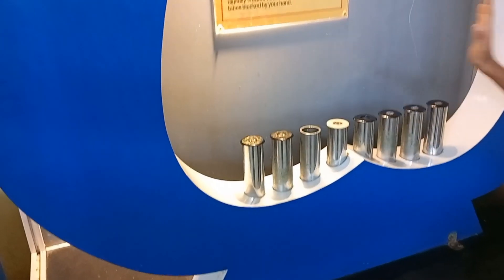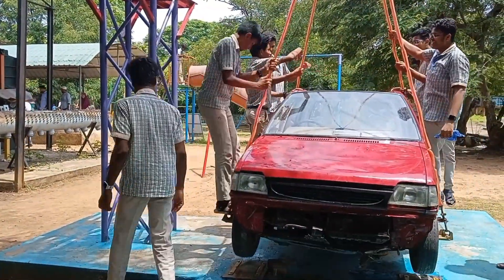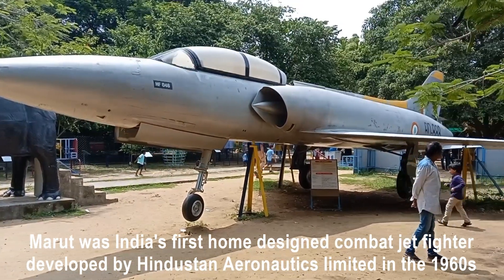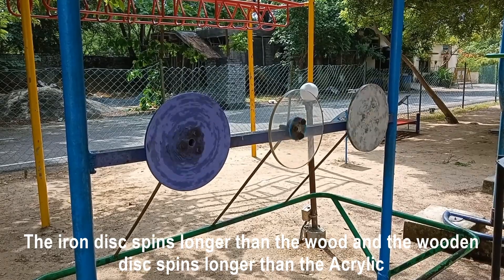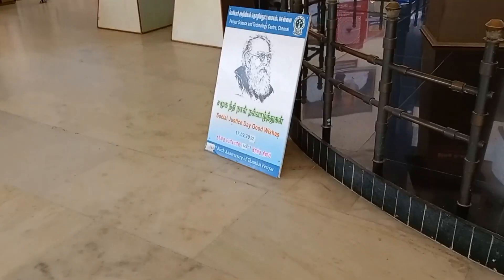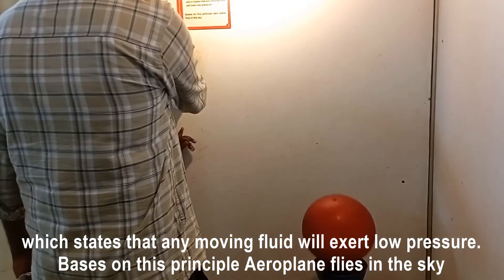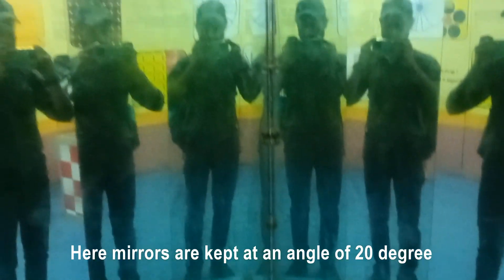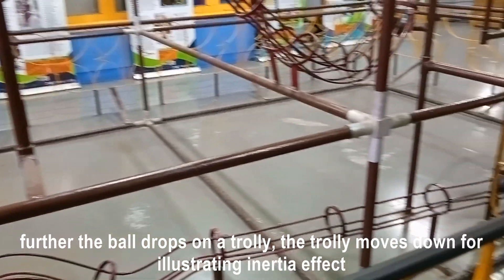Birla Planetarium Chennai Full Tour |Periyar Science and Technology Centre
B.M.Birla Planetarium is a modern Planetarium located in the Periyar Science and Technology Centre Campus in Kottupuram, Chennai. It was built in 1988 in the memory of the great industrialist & visionary of India, B.M.Birla. This Planetarium  has 360 degree sky theater where you can see various astronomical objects in the universe

00:00 Intro
00:55 Ticket Price
01:23 Location
01:40 Timing
01:47 Science Park
03:05 Acrobatic Stick
03:31 HF-24 (Marut) Fighter Jet
03:56 Nipkov's Disc
04:27 Benham's Disc
04:56 Rotating Disc
05:53 360 Degree Sky Theater
06:21 Science On A Sphere
06:39 Periyar Science and Technology Centre
07:30 Virtual Harp
08:00 Infinite Well
08:17 Air Jet
08:38 Deceptive Reality
09:03 Ghost Walk
10:01 17 Images
10:43 Ocean Gallery
11:23 Circus Of Force
11:56 India In Space

Boya ByM1 Microphone
Tripod Stand With Ring Light
Bluetooth Extendable Selfie Sticks
Laptop for youtubers
Best Smartphones
Amazon Best Selling Items
Home & Kitchen Appliances
Todays Deals
Electronics Items

Launch your business on Amazon
Amazon Music